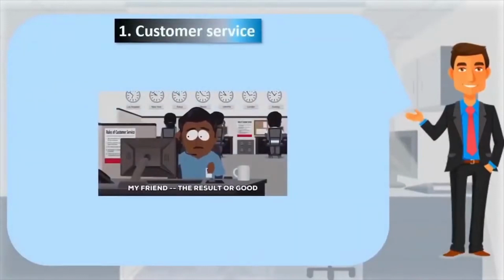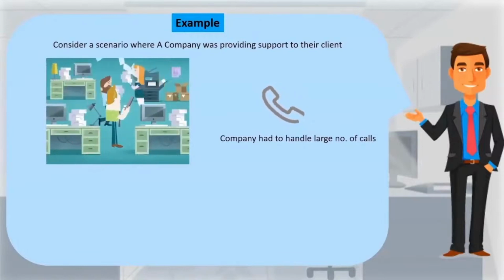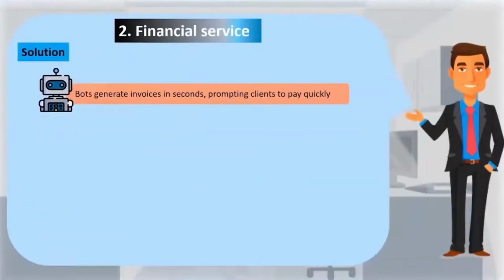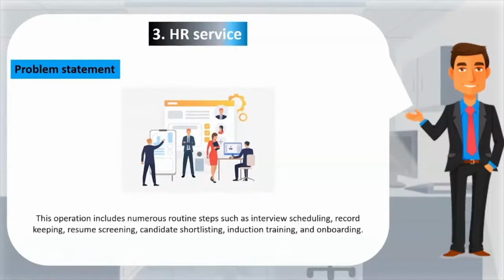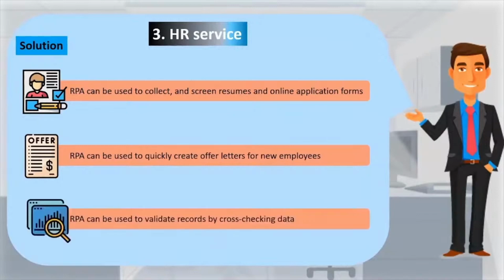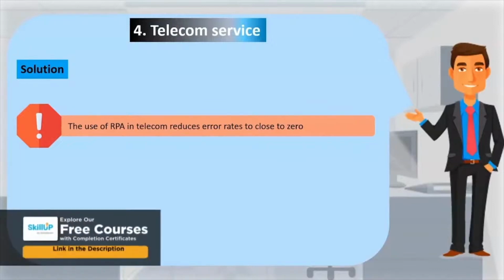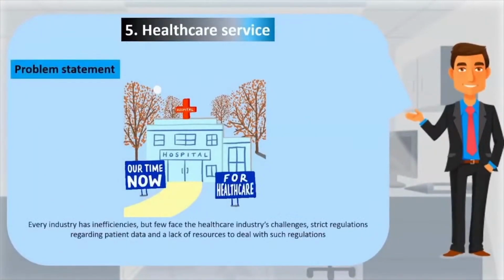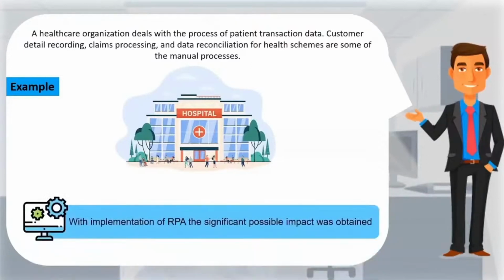Lesson 4 - Examples of RPA | Simplilearn